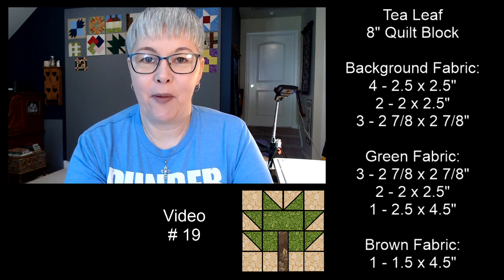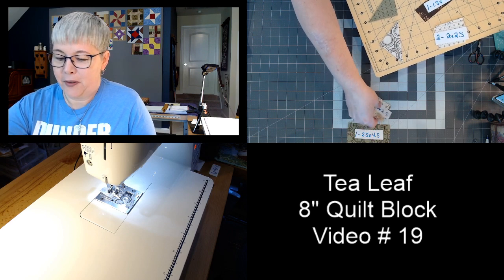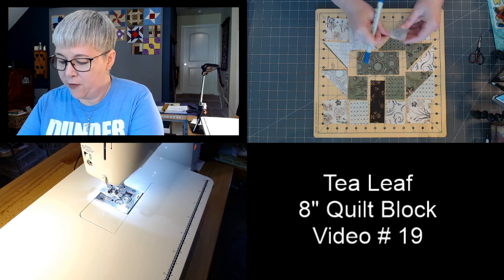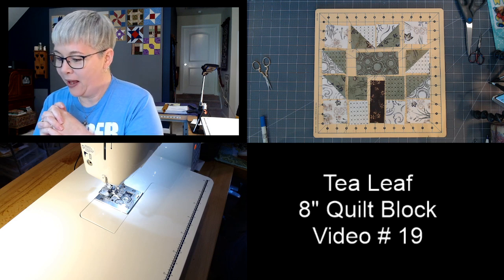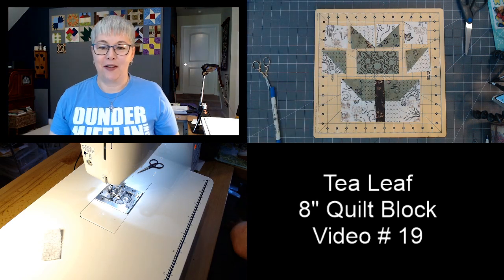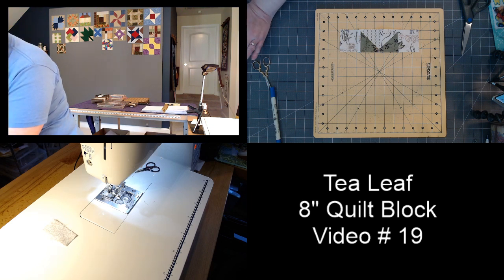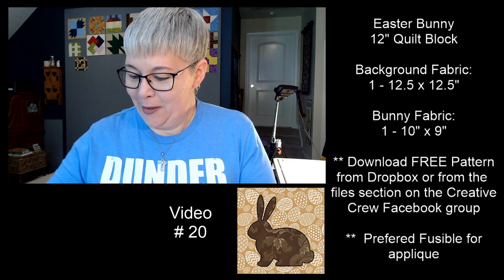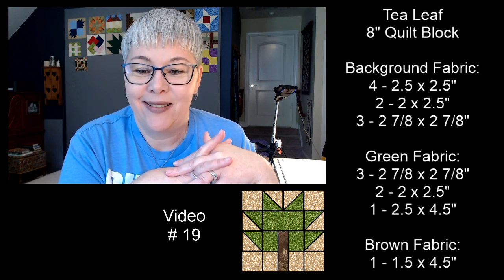Tea Leaf Quilt Block - Traditional Quilt Block Tutorial LIVE - Video # 19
My mission is to be a happy distraction!  We're going to make some traditional quilt blocks together and spend some social time with one another. Today we are making the Tea Leaf block.